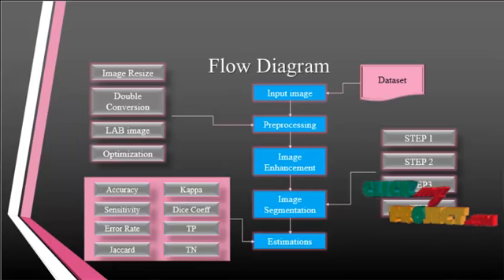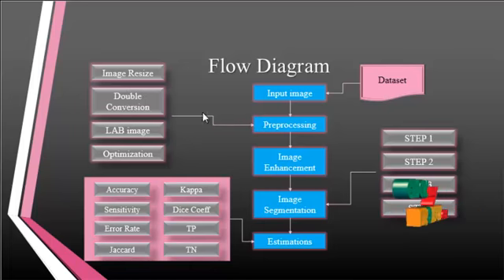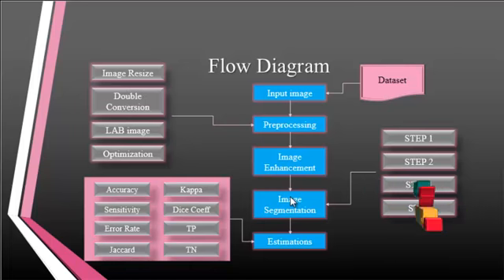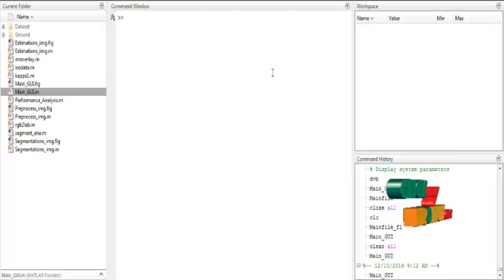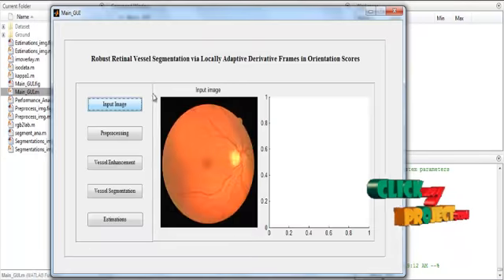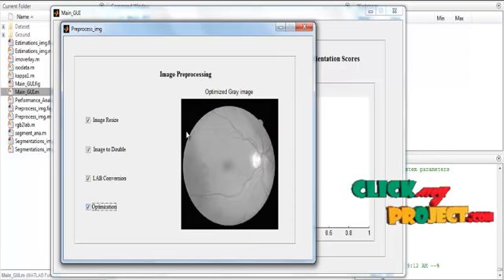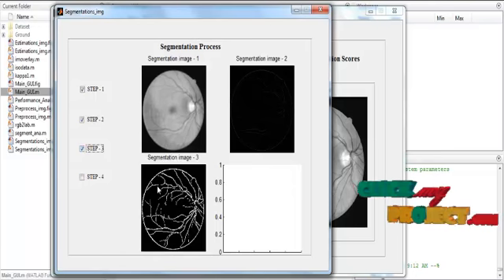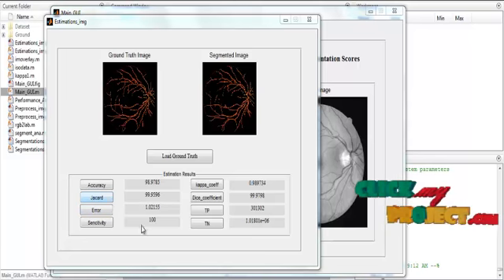Robust Retinal Vessel Segmentation via Locally | Final Year Projects 2016 - 2017